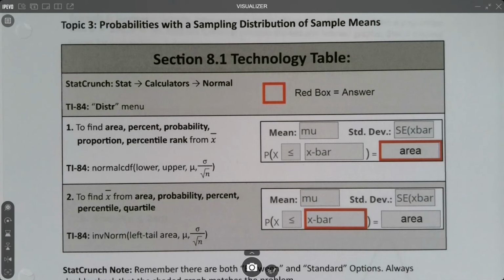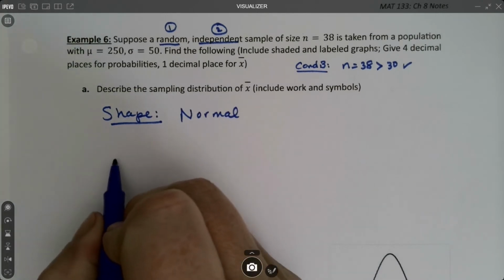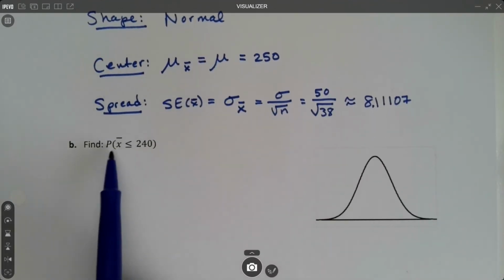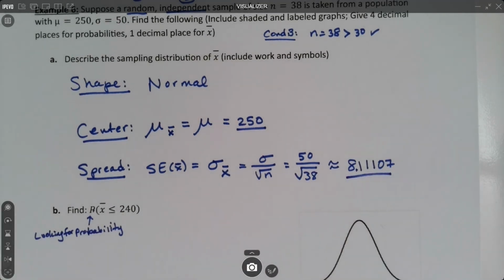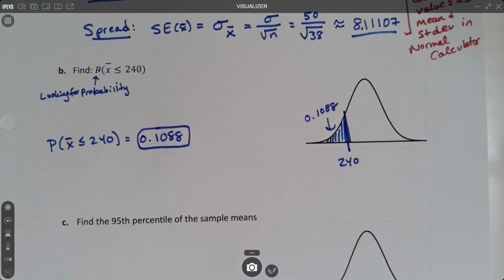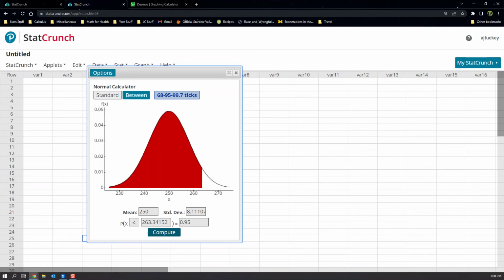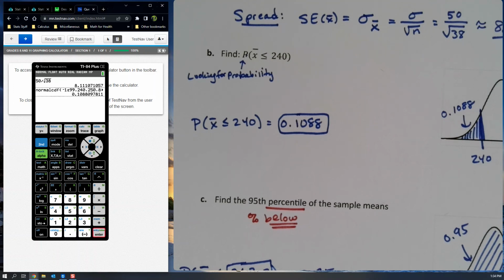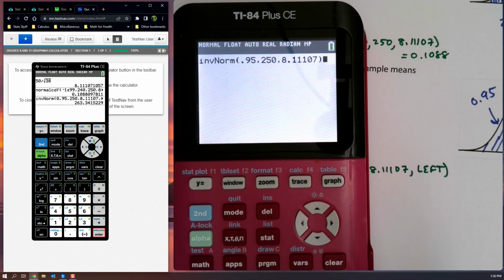MAT 133 8.1 Part 4 (FA22)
Statistics, Probability, Central Limit Theorem, Means, Shape, Center, Spread, Standard Error, normalcdf, invnorm, x-bar, Normal